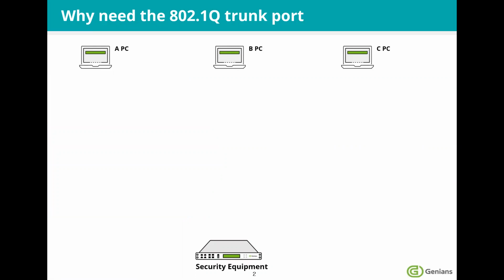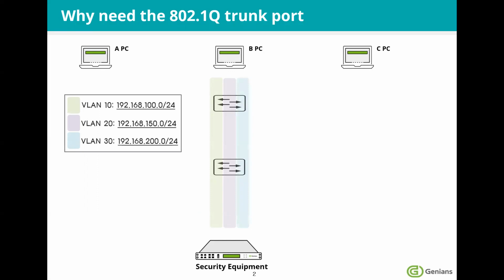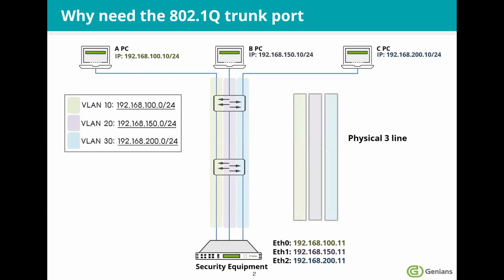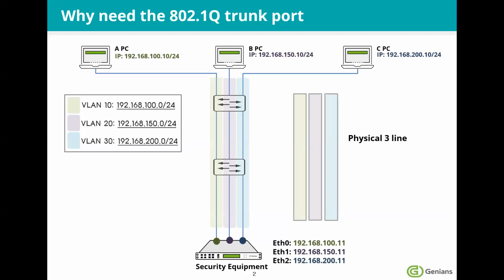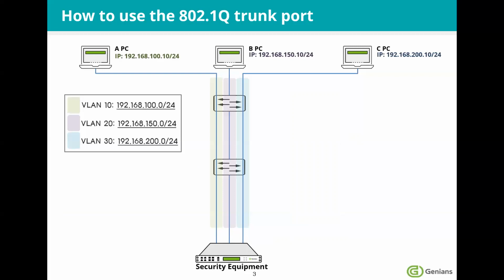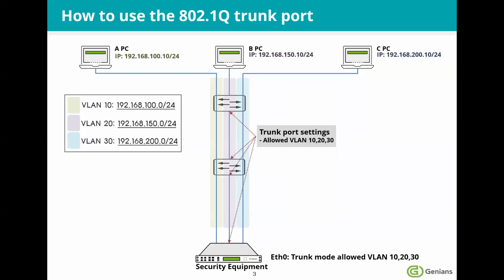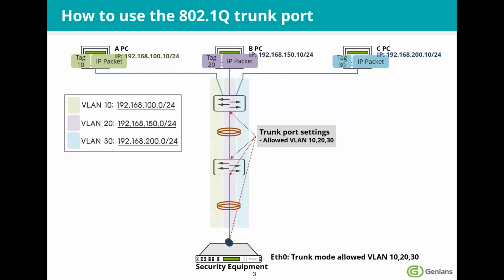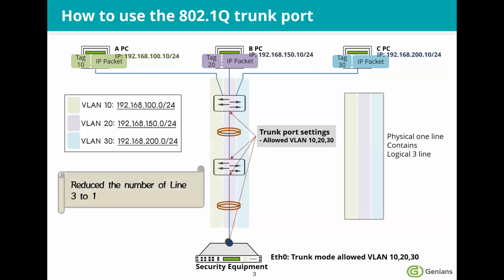Installation 4 : What is the 802 1Q Trunk port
Timeline
02:00 ~ 03:31 : Function of 802.1Q for multiple VLAN

Summary
The training video shows you how to deploy and configure Genian NAC, how to set it up, and more.
This video describes the 802.1q protocol that Genians need to understand to install logical network sensors.